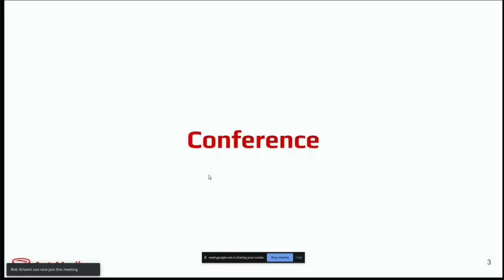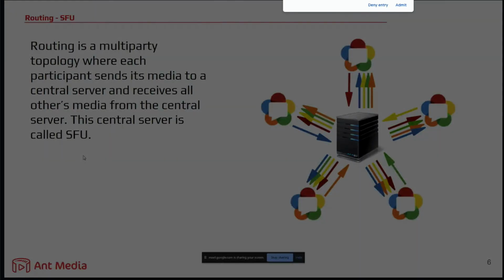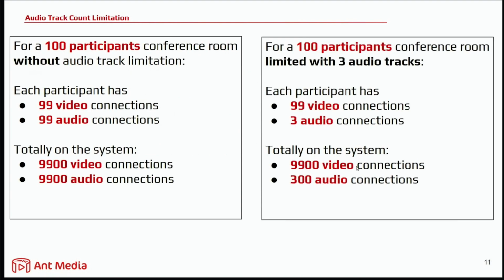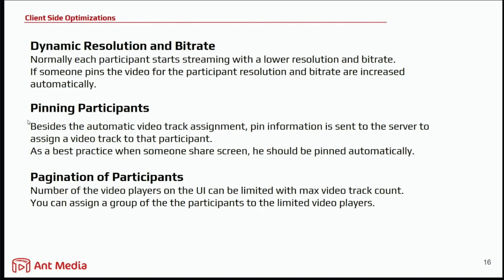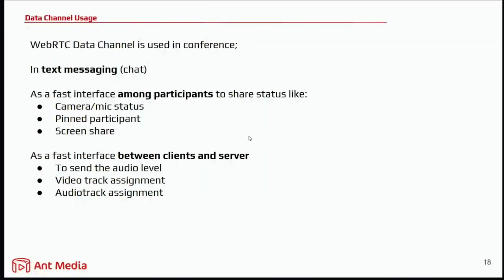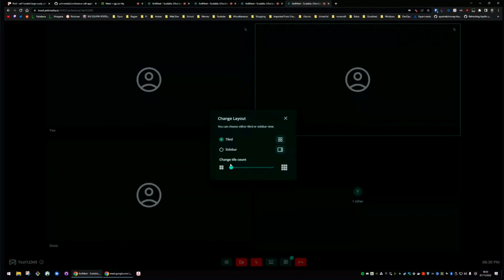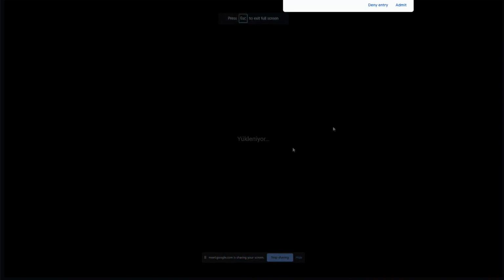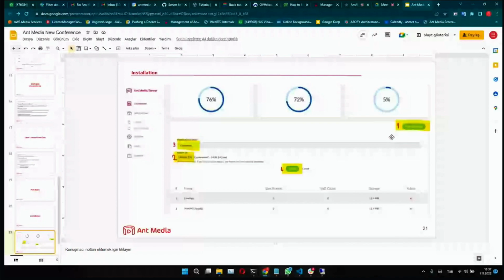New Conferencing Solution - Webinar